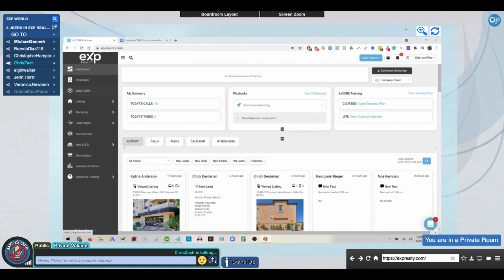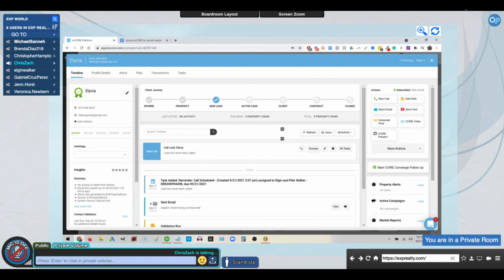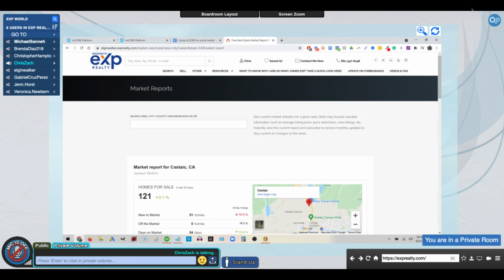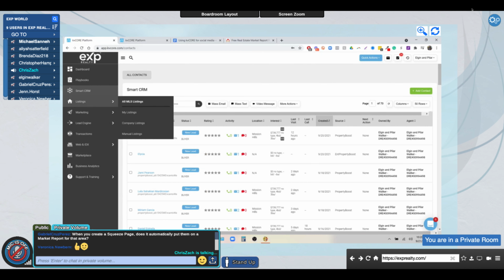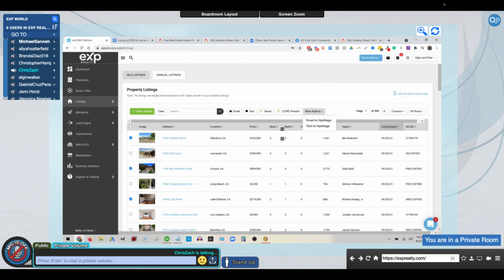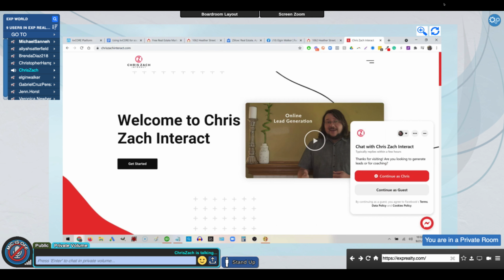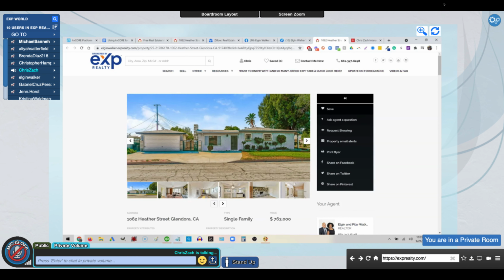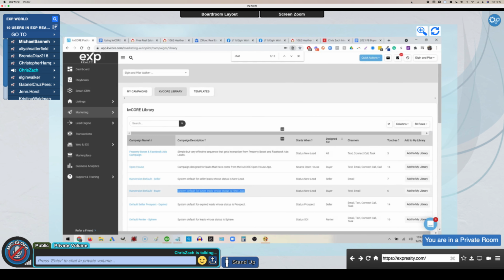Chris Zach Training on Past Clients and Social Media